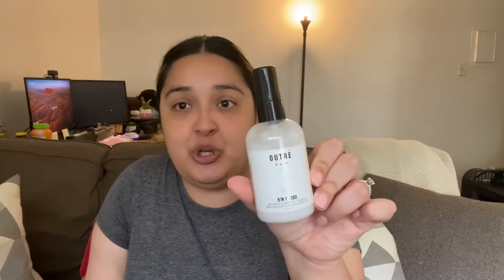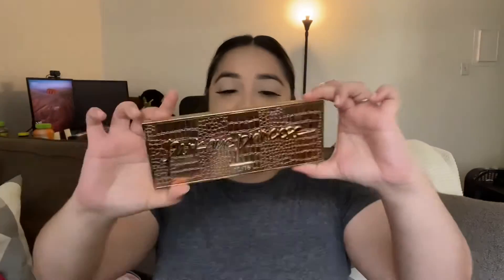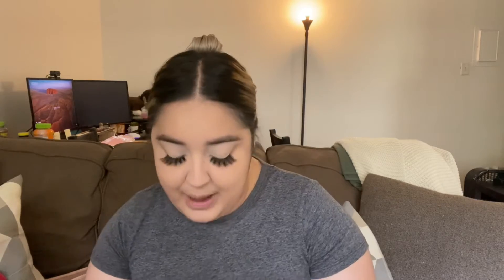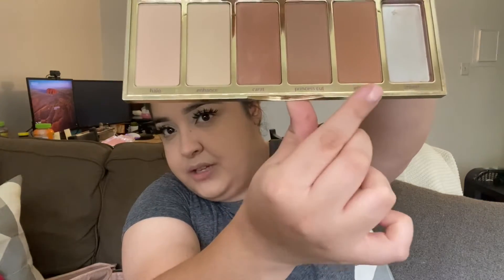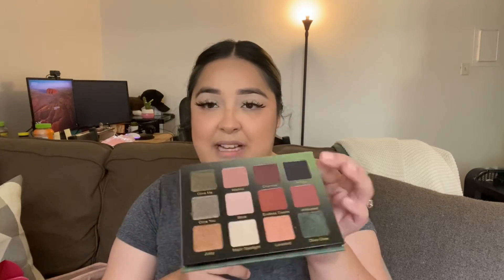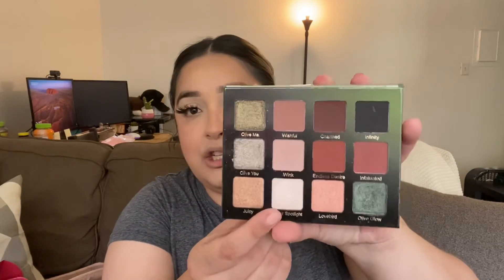FULL FACE OF BOXYCHARM MAKEUP | DOLLUPJESS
Hey guys,

Welcome back to another one of my videos! Today I have for you guys this Full face of BOXYCHARM Makeup! I had a couple of makeup products that I got in my BOXYCHARM that I hadn’t used quite yet so I figured I would do a video for you guys!

I do post every Wednesday and Friday so make sure to turn those bell notifications on so you don’t miss any of my upcoming videos!